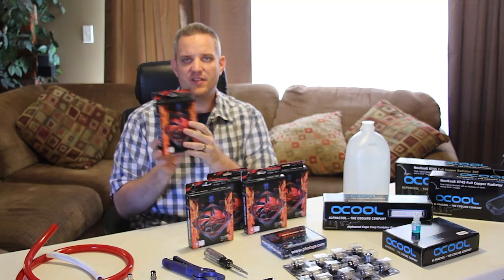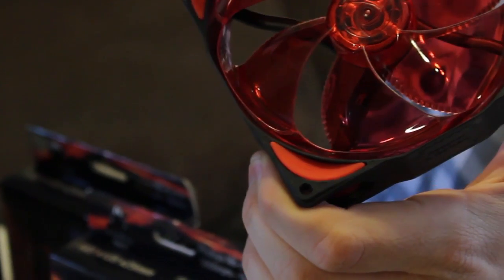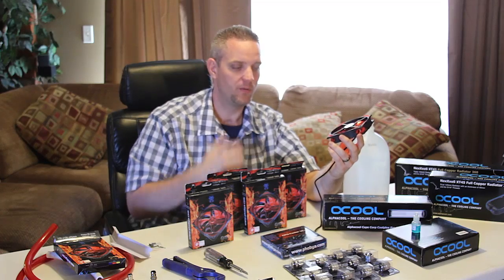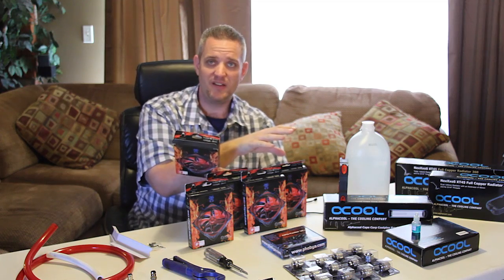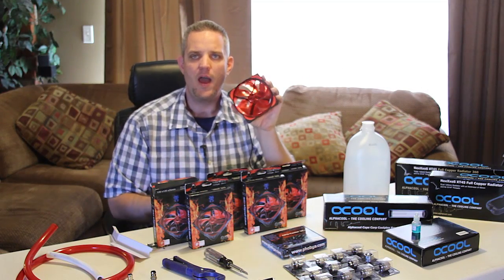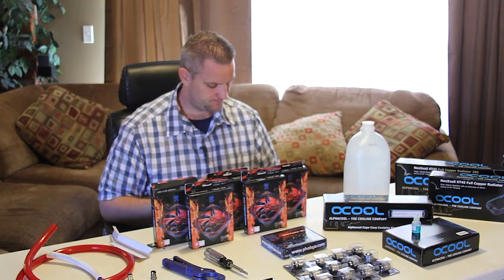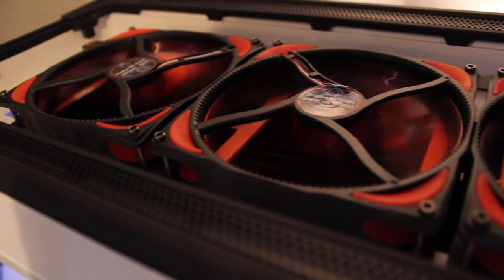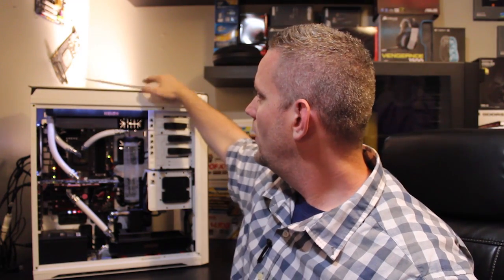Phobya Bionic NB-eLoop Fan Unboxing and Review!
- Check out the fans here!

The world's first high-tech compact fan with patented bionic Bionic Loop rotor comes from Germany. Developed with the support of the Federal Ministry of Economics and the bionic Dr. Rudolf Bannasch we provide with the Phobya NB-ELOOP series against the currently most advanced fans of the world. The Phobya NB-eloop was designed especially for Phobya in an unique red wing and black frame edition which matches the special Phobya design perfectly. This Phobya NB-eloop extends the existing Phobya fan series with another finest quality highlight.

Technical specifications:
Dimensions : 120x120x25mm
Weight: 125g
Nominal voltage : 12V
Start-up voltage : 6 V
Power consumption : 1,01W
Nominal speed : 1600rpm (+/- 10%)
Pressure head : 1,560mmH2O
Air flow : 104 m3/h
Noise emission: 22,5 dB/A
MTBF (25°C) : 140 000 hrs.
Connector : 3 Pin Molex with rpm signal
Warranty: 3 years

About JayzTwoCents